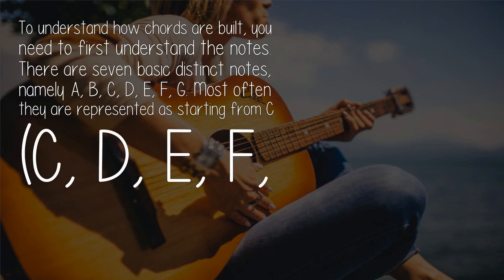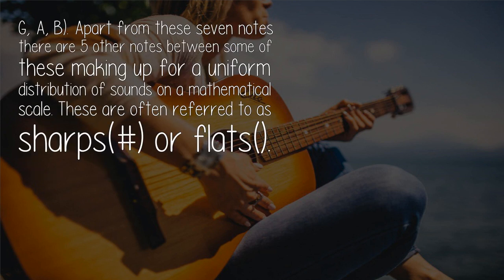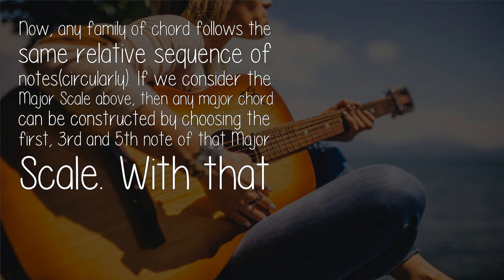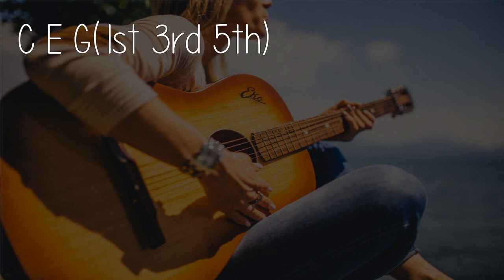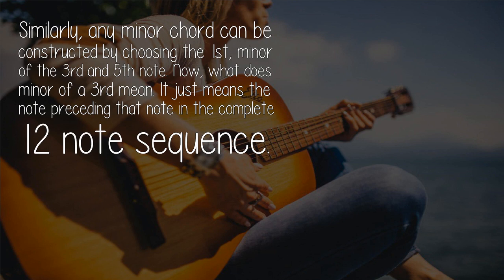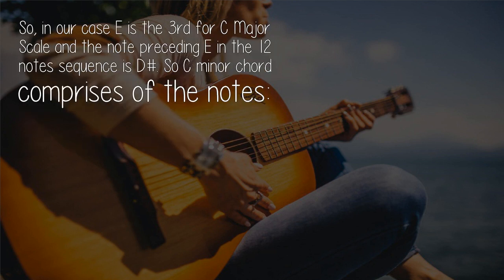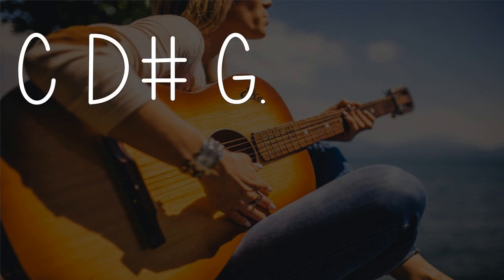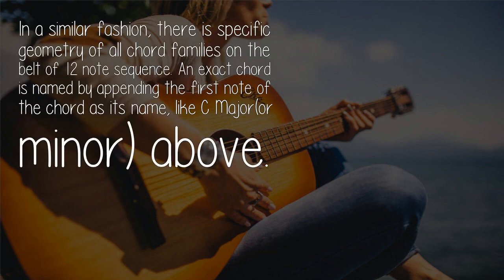How Do Guitar Chords Work?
They say it takes 10,000 hours to master a skill but if you understand how diminishing returns effects your practice time you can MASSIVELY cut this down.

Guitar Professor has a free audiobook and an online video course for learning from home in your own pace and cutting as many time sinks most people slow down

Chords are a combination of two(often three) or more notes having a certain relationship with each other. There are various families of chords. Chords belonging to the same family have same kind of relative relationship within their notes. Few such